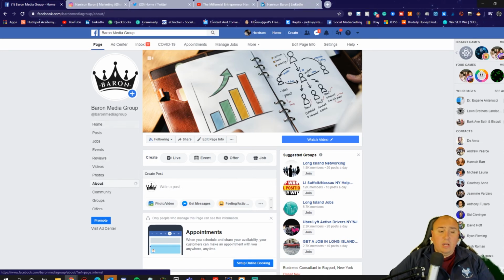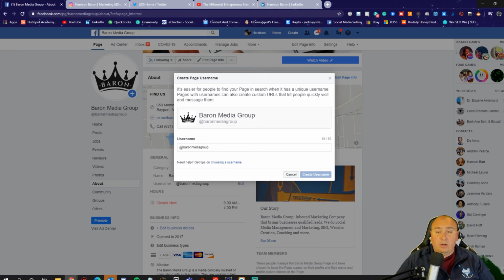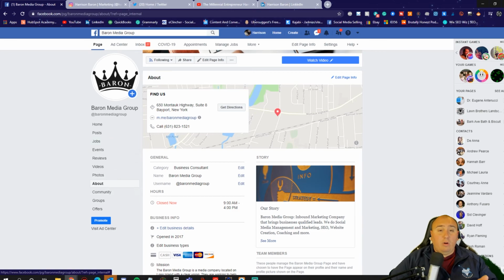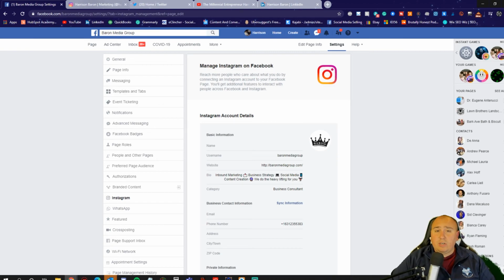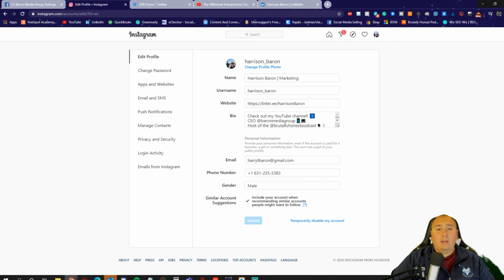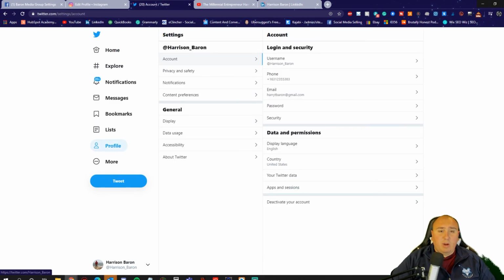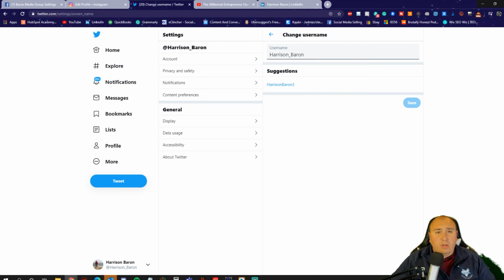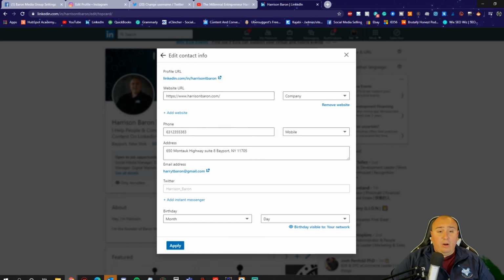The One Thing No one Ever Tells You When You Start To Use Social Media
Making your social media handles all the same when you start your business is not only going to help you down the road but relive a headache you never want. For something that takes such a short period of time, it's a no brainer to set it up correctly the first time. There are a couple things to know before you start to pick your social media handles though. One of the key factors to being successful is making sure the handle you want is available on every platform prior to picking.